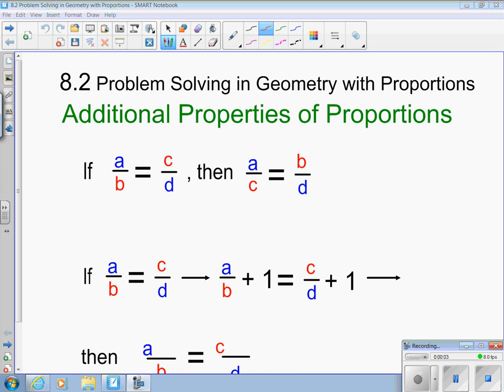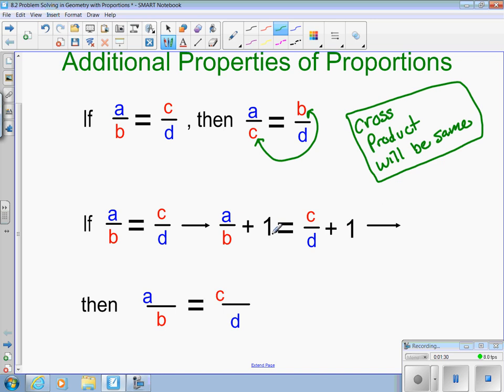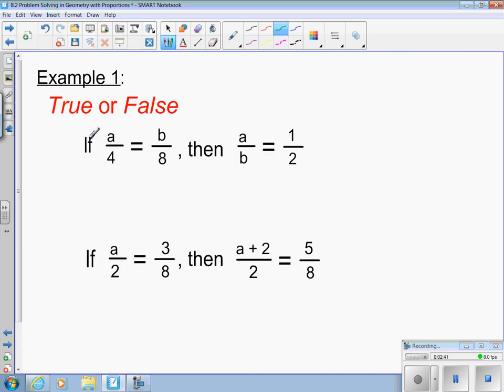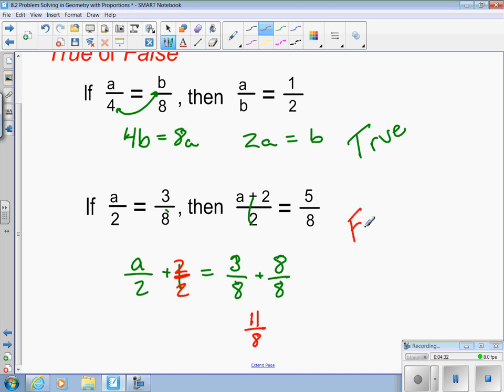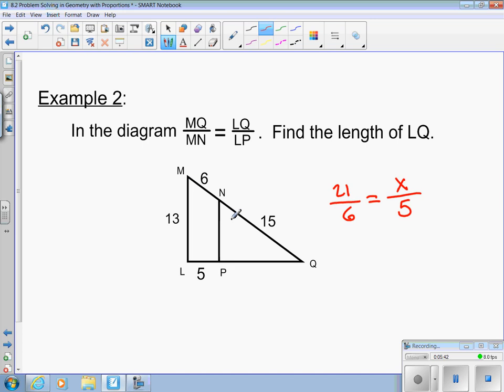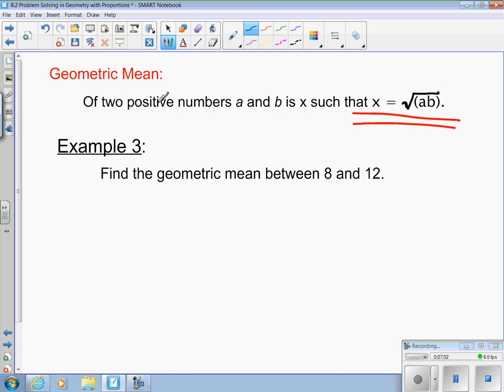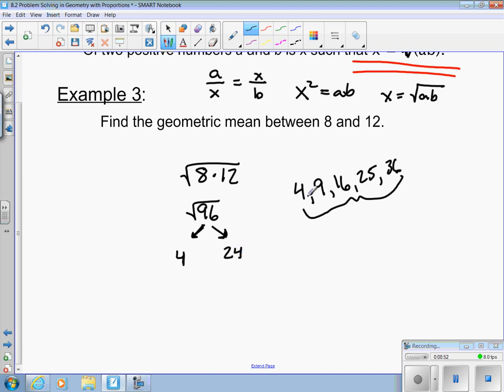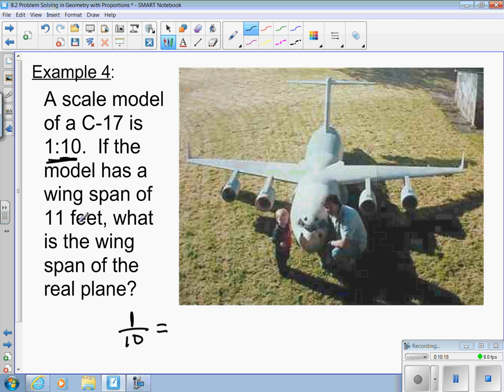8 2 video